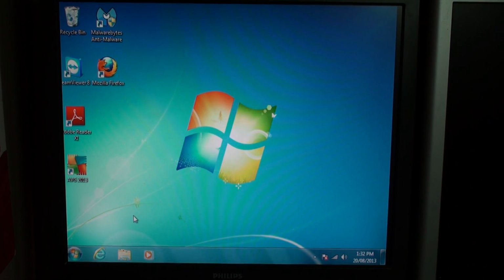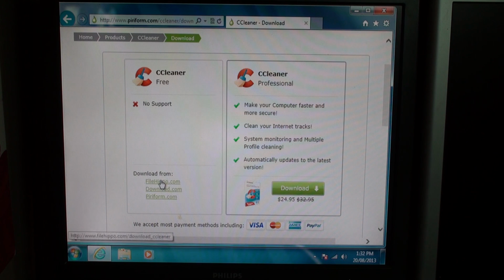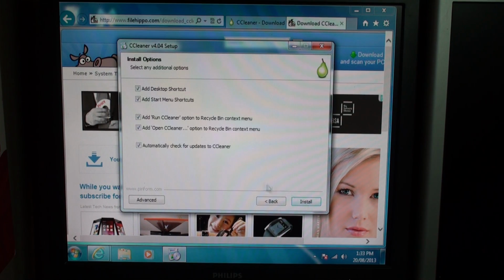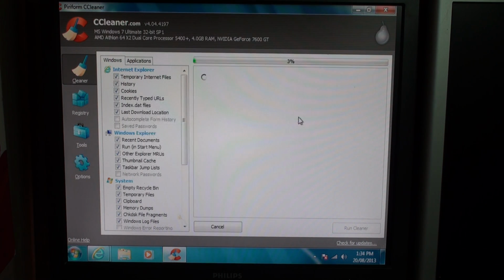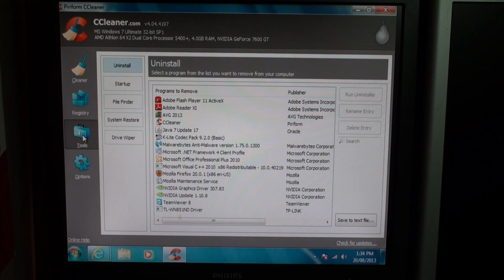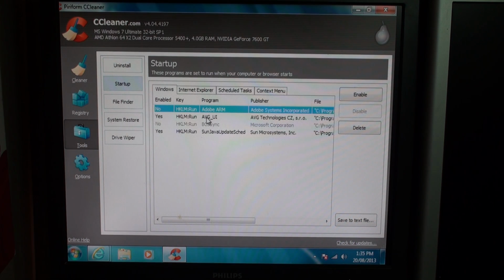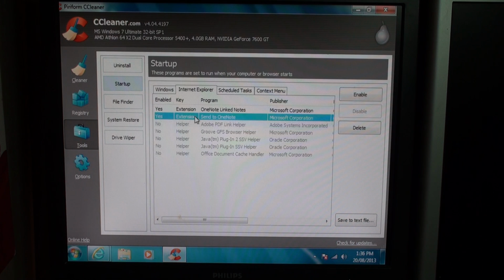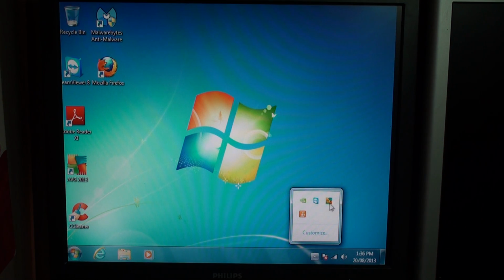Using CCleaner to Tune-Up Your Computer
Learn how to give your computer a general tune-up and clean to optimise performance.  This is especially useful on older slower computers where memory and hard drive space is at a premium.